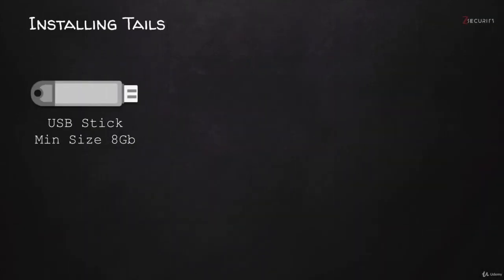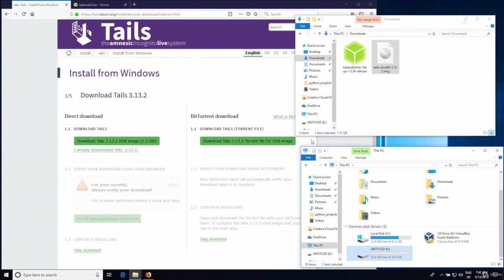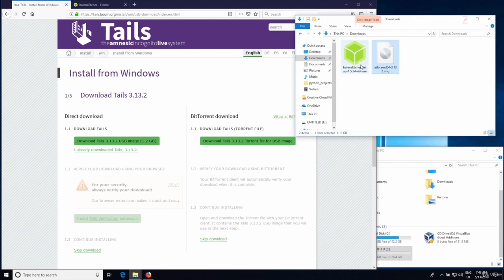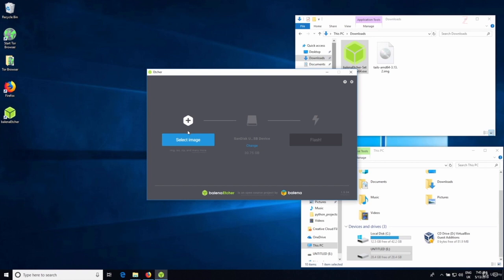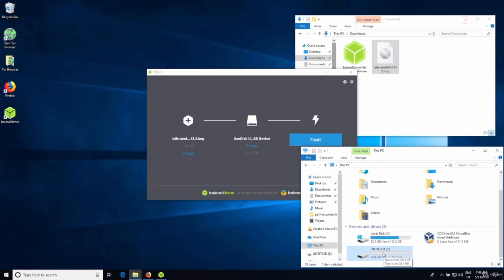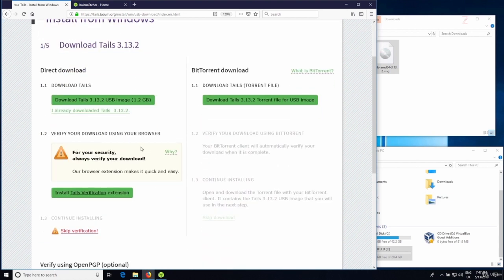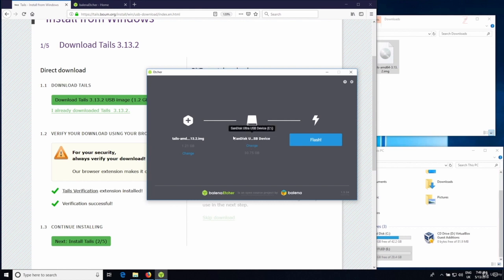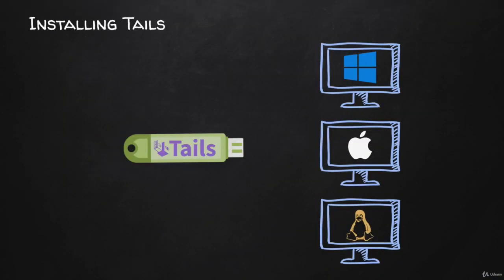4 Installing TAILS From All Operating Systems